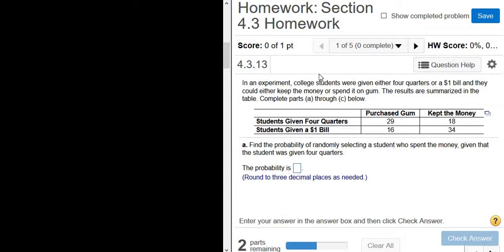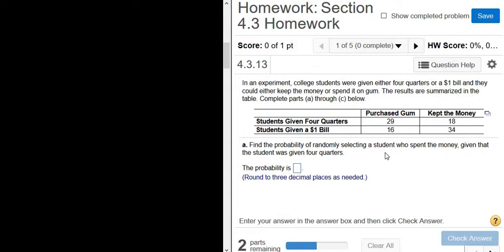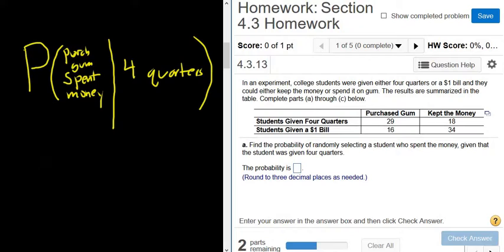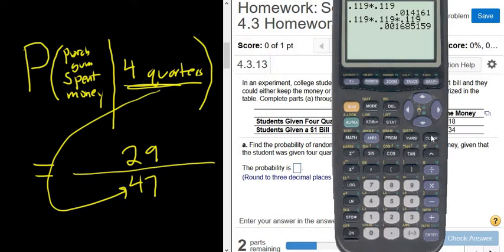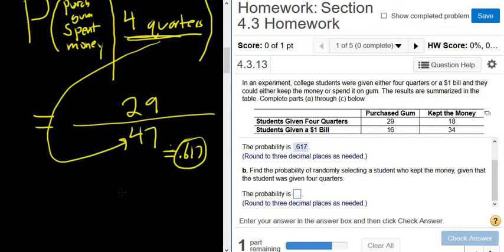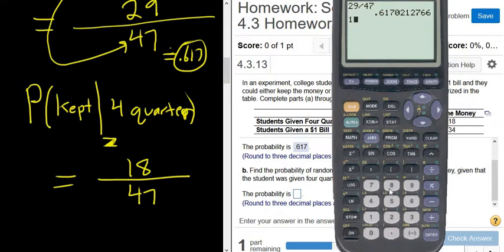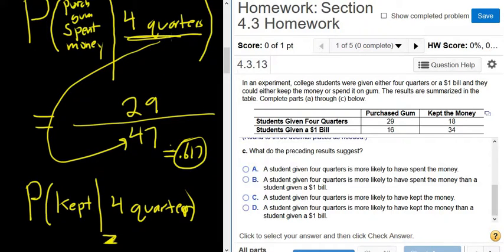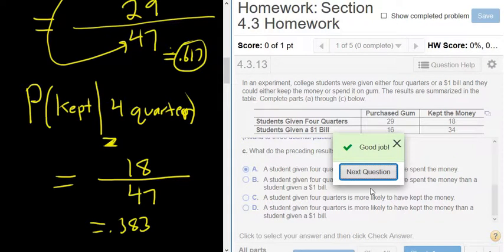Conditional Probability with a Table